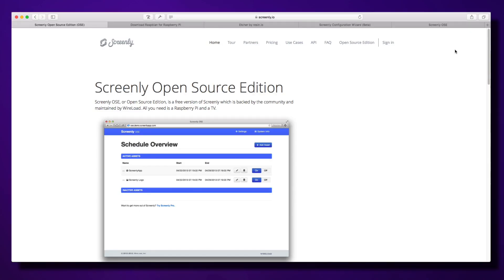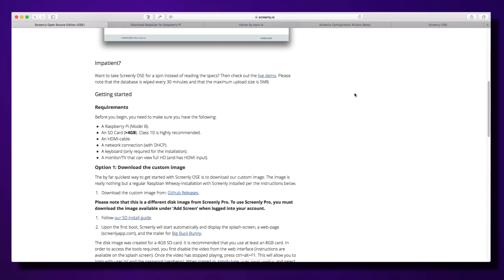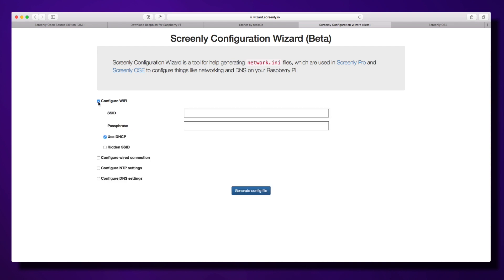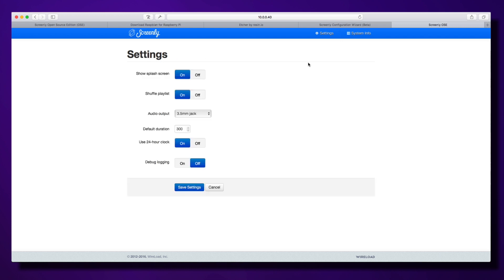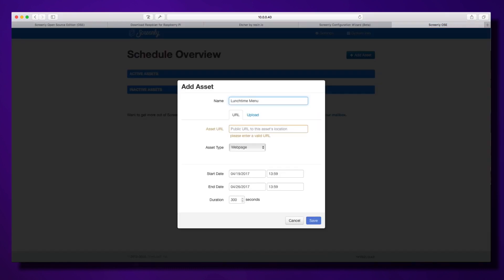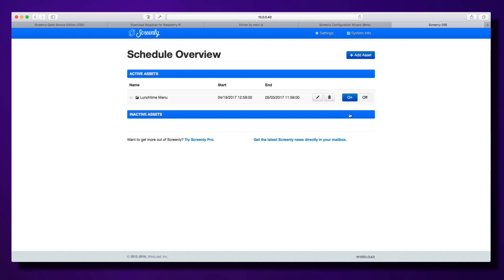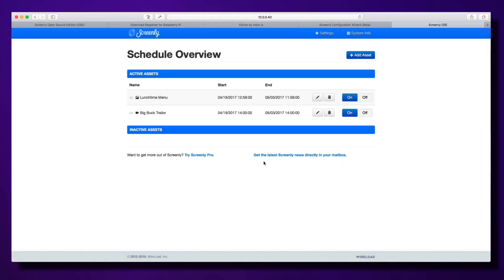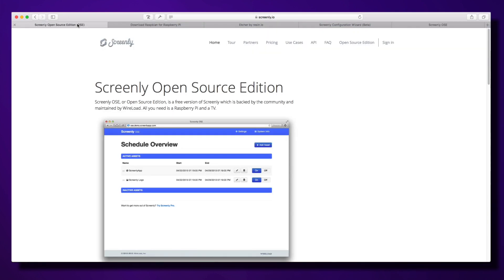An introduction to digital signage with Screenly OSE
A brief introduction to Screenly OSE, including a quick walkthrough of the web interface and its features.

The demo page referred to in the video can be found